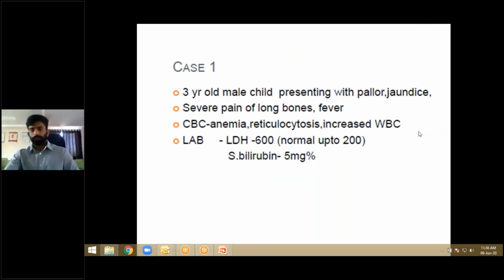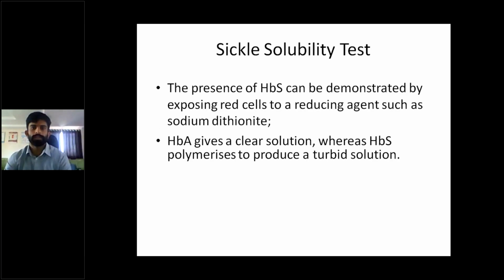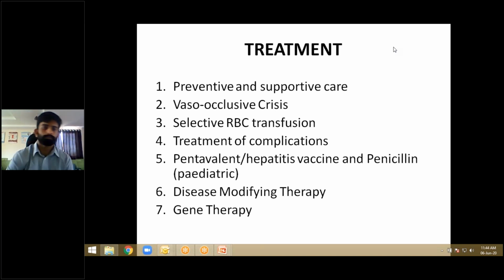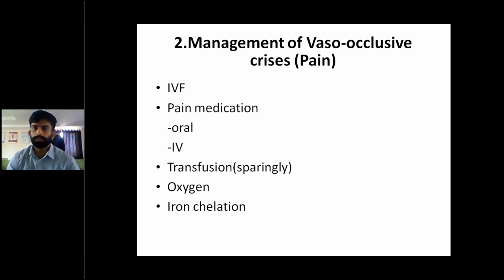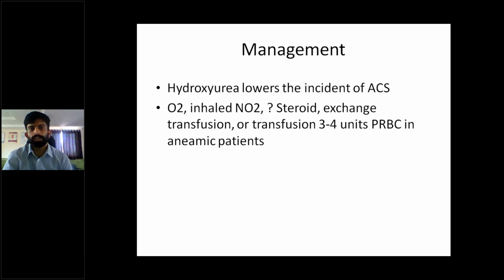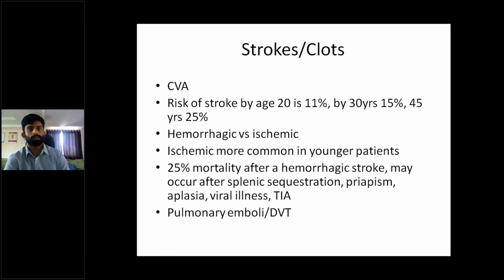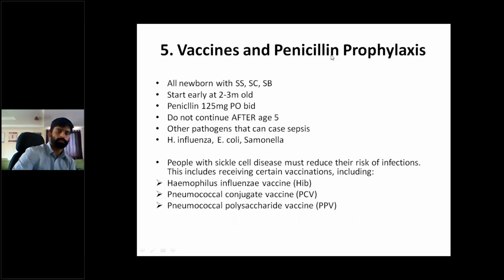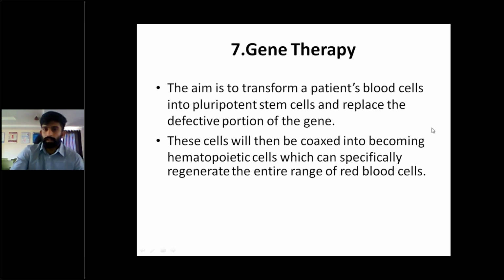Dr Vivekveeram reddy Asst professor, General Medicine.